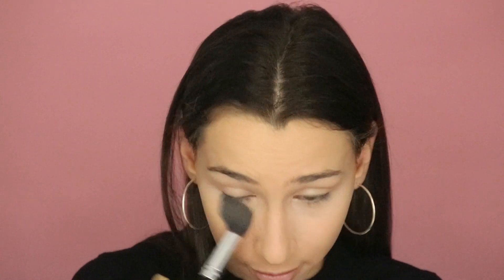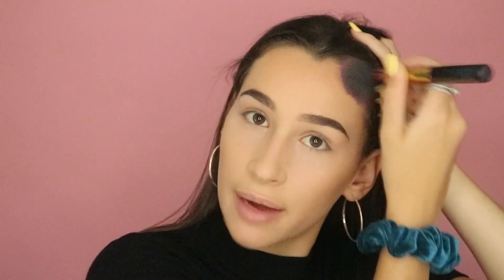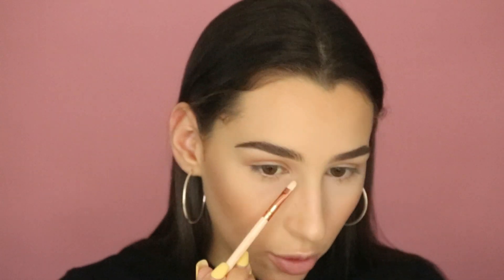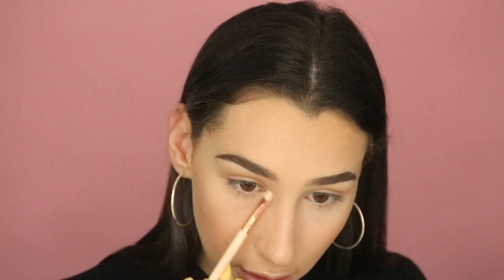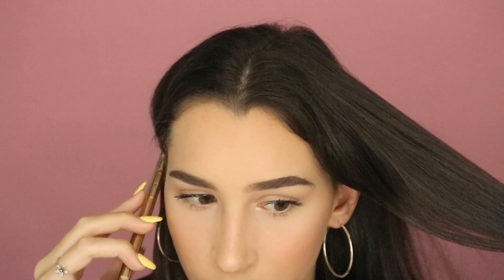10 MINUTE MAKEUP ROUTINE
Hey guys, thought i would show you my basic everyday makeup for when I do actually wear makeup.

Sorry it is a short one but I might upload another video later this week. Lots of love, G xx